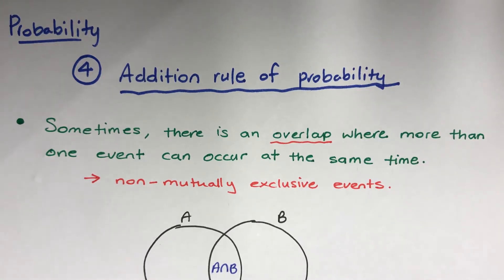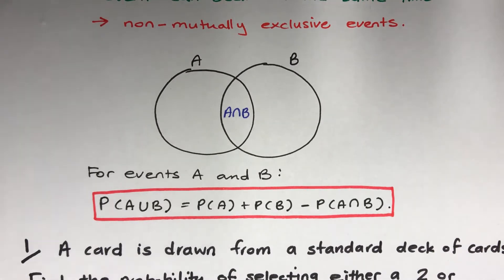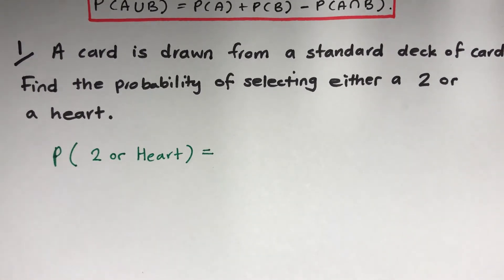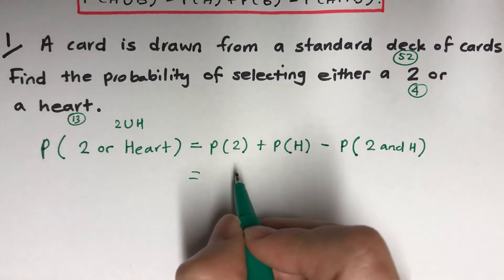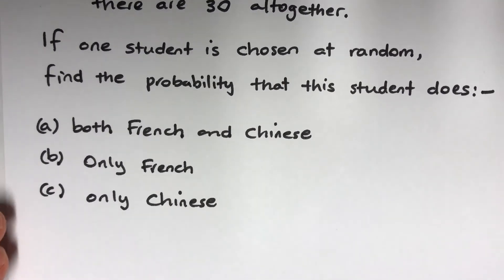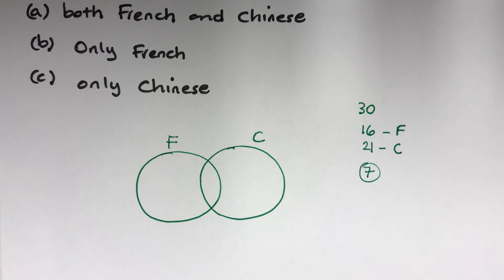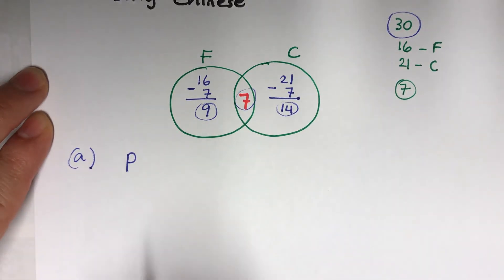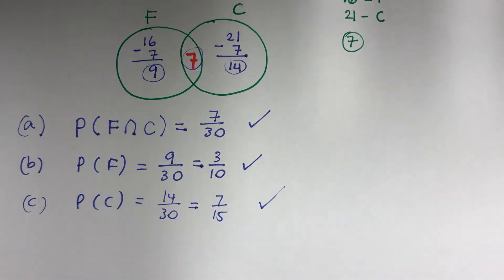11Adv -Probability: 4. Addition rule of Probability